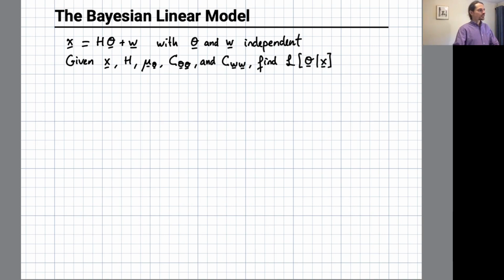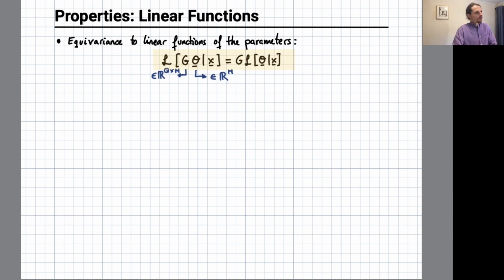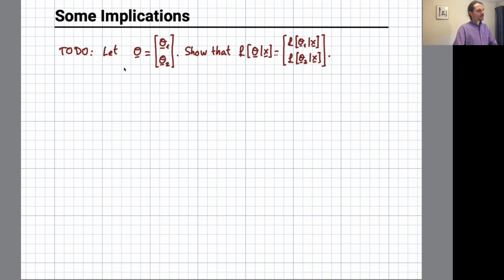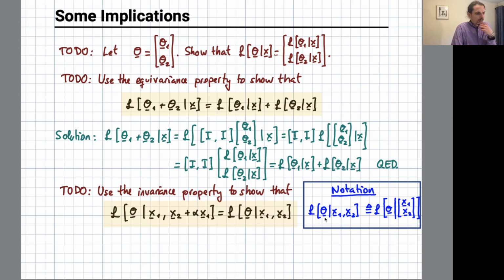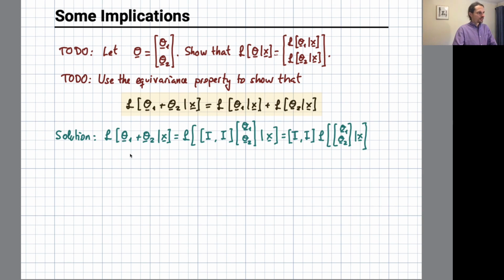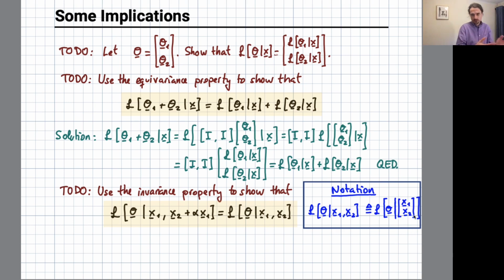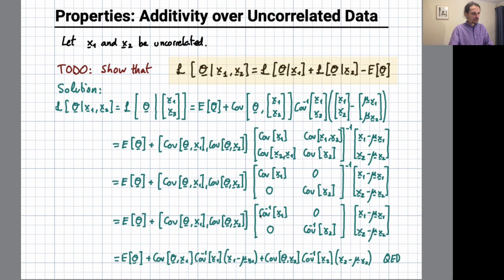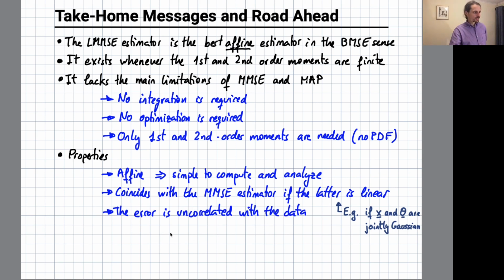UiA-IKT721: Lecture 12: Linear Minimum Mean Square Error Estimators (Part 2)